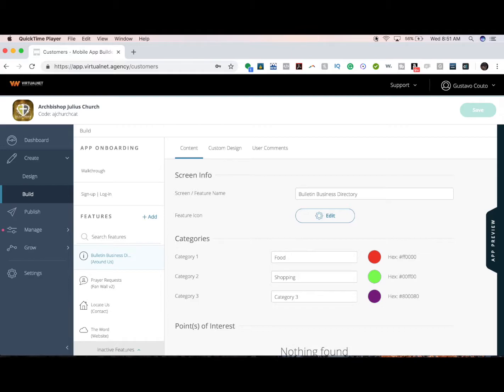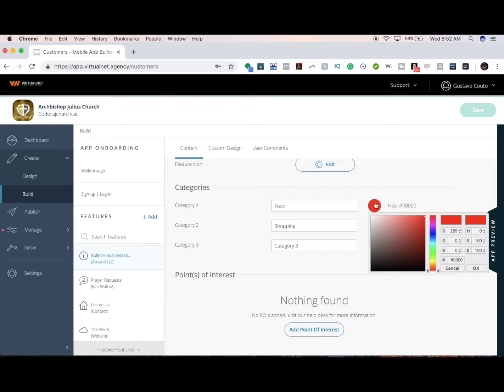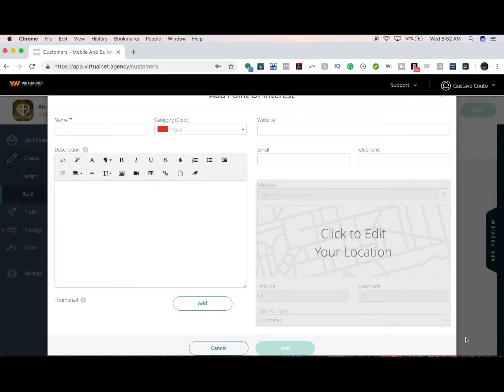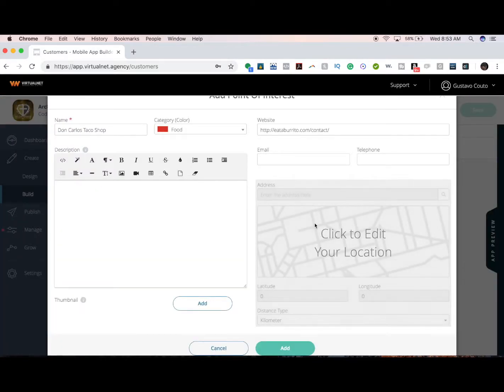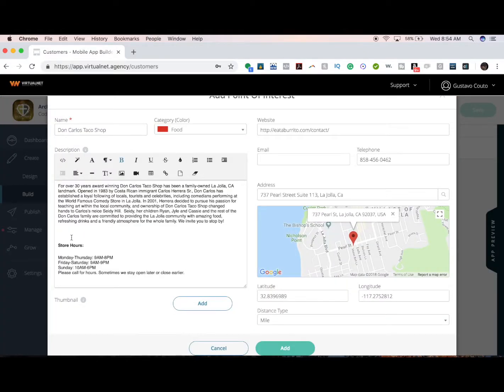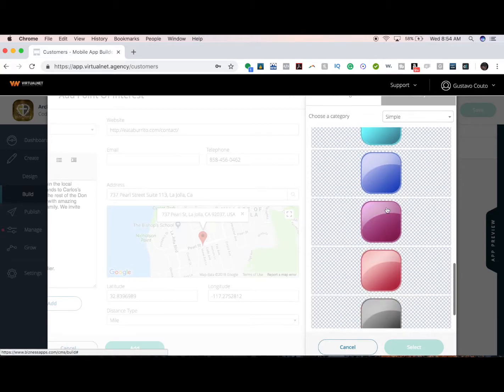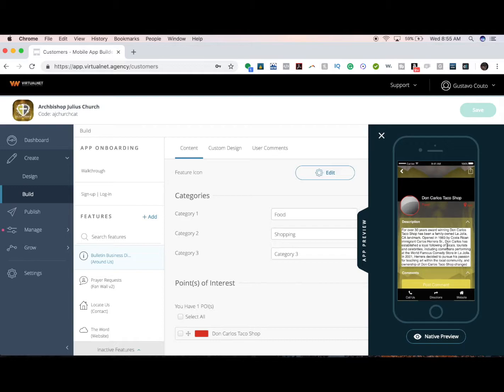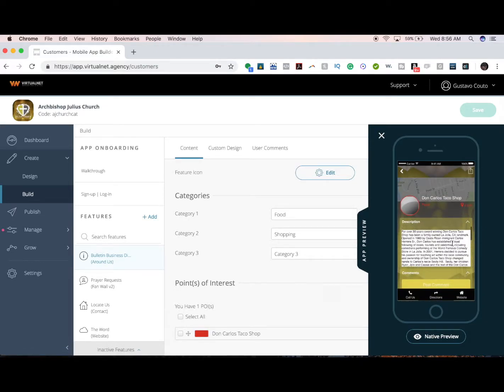Around US Feature | App for Business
This video is about AroundUS Feature. VirtualNet masters the best technologies for building applications for mobile and can create an app that meets your needs with a cost-benefit much lower than you might think.